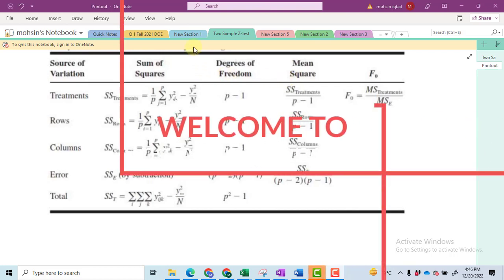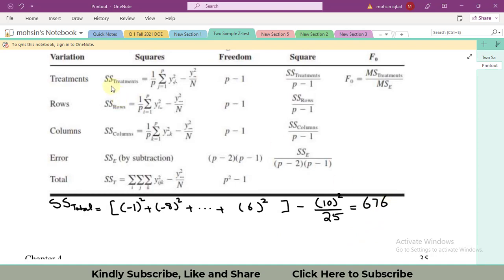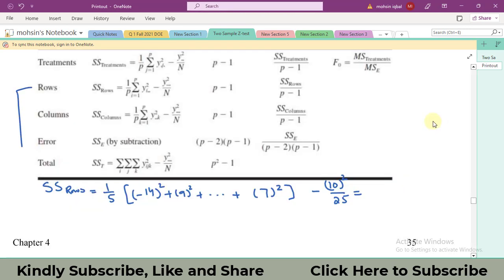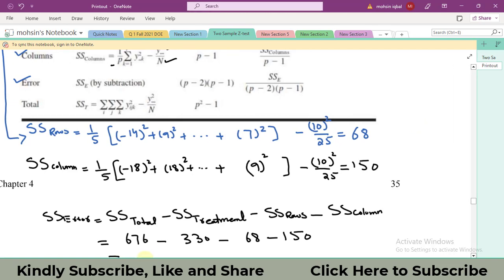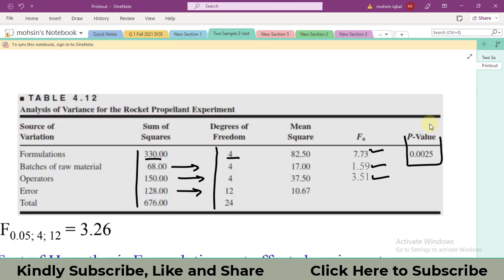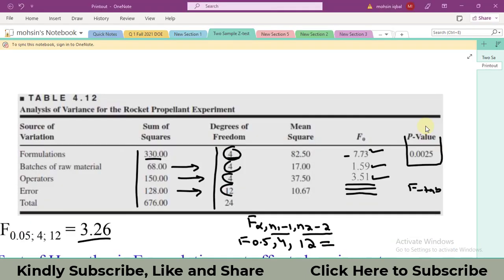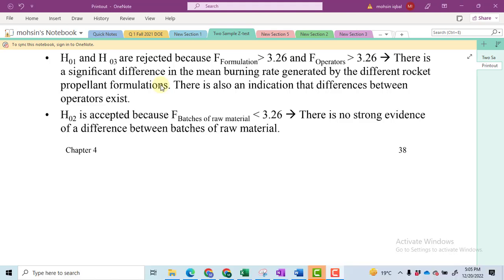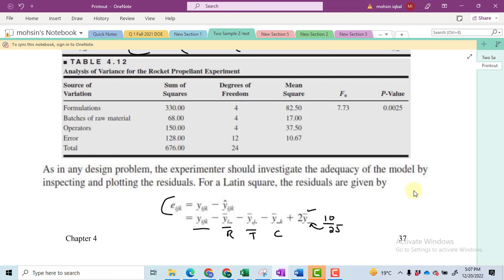Latin Square design LSD | Question manually solved | Design of experiments Part 3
Hello

0:00 - Intro
0:20  - Solving the Sum of squares
3:57 - Solving ANOVA table
5:30 - F-critical value from F-table
6:48 - Hypothesis Decision and Report writing
7:47 - Residual calculations